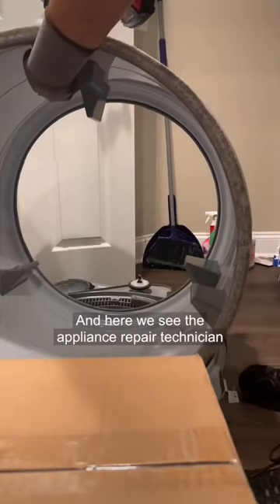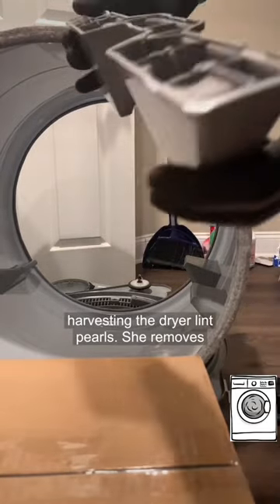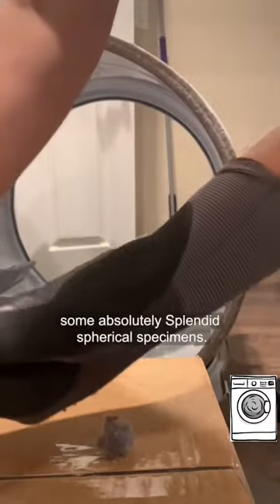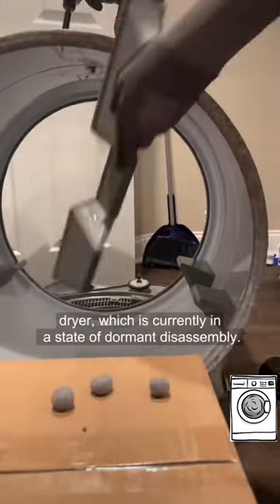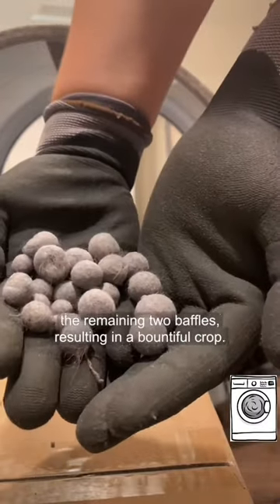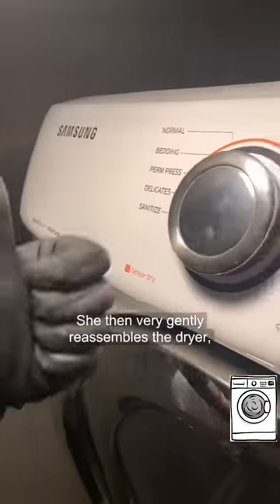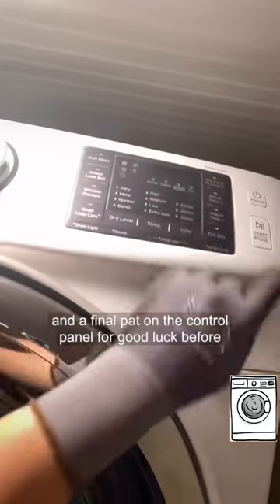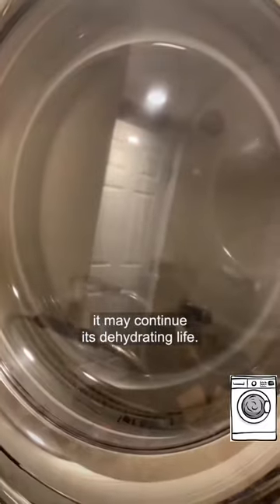Throwback to that time I did a pretty decent David Attenborough impression 😂